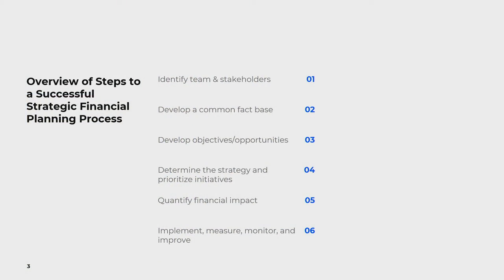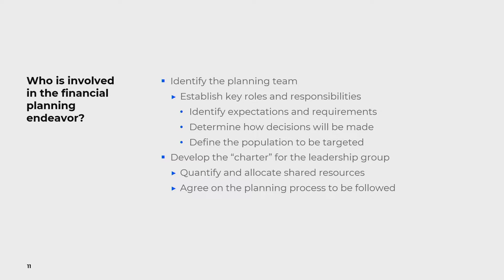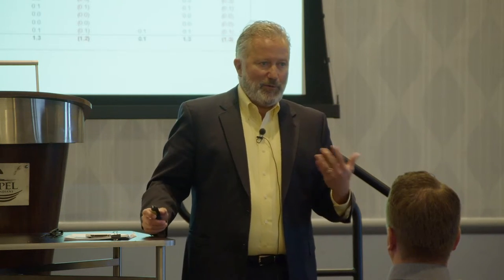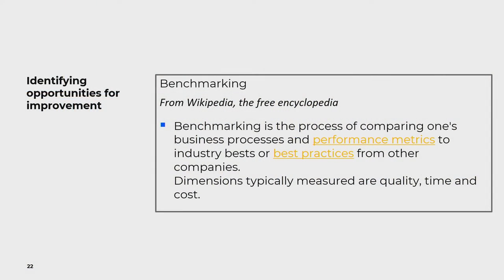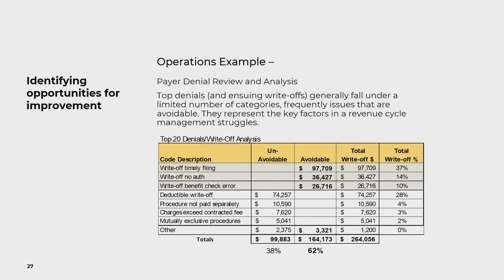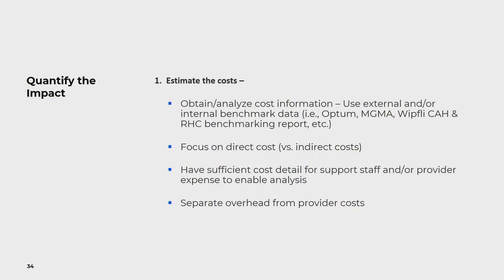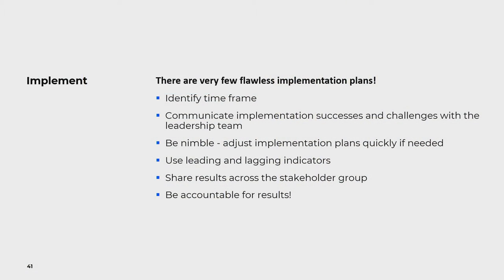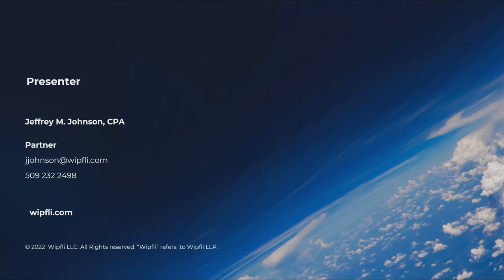Financial Planning (Jeff Johnson)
Title: Financial Planning; The Key to Successful Execution of your Hospital’s Strategic Plan
Topic: Strategic Financial Planning
Speaker: Jeff Johnson

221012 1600